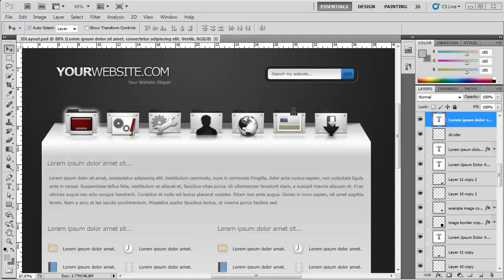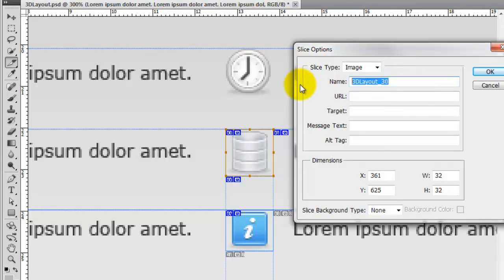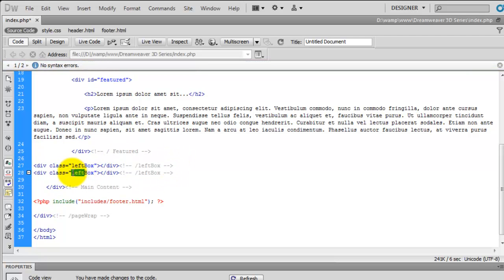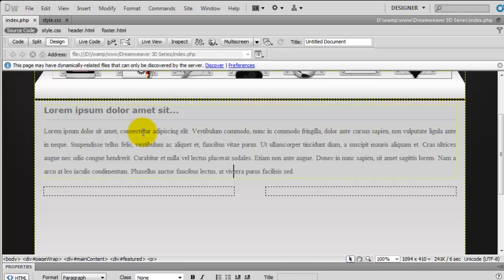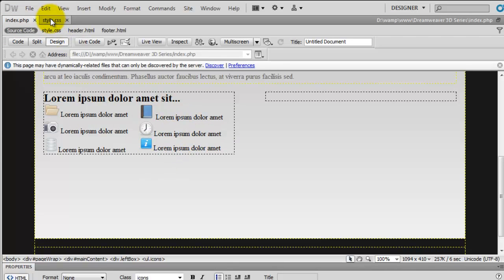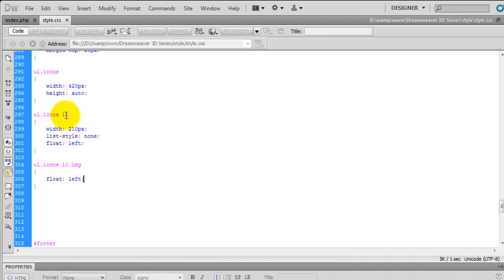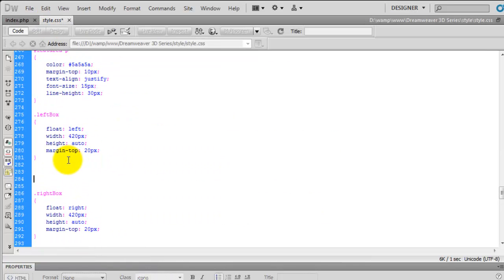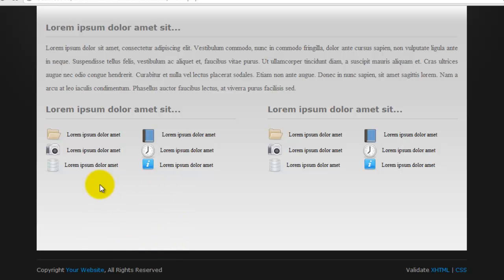DREAMWEAVER 3D #15: Adding in the Icons